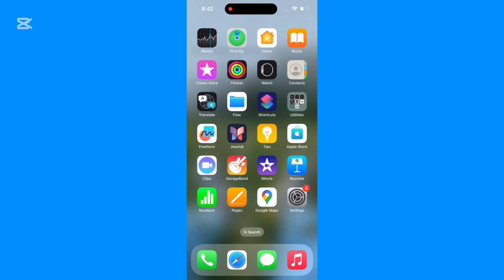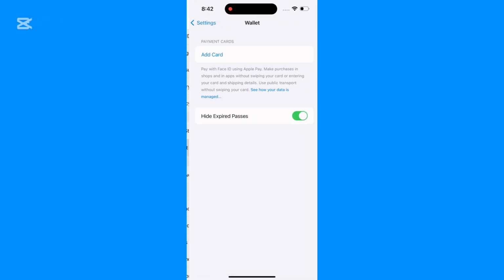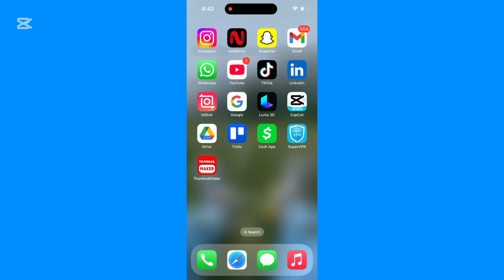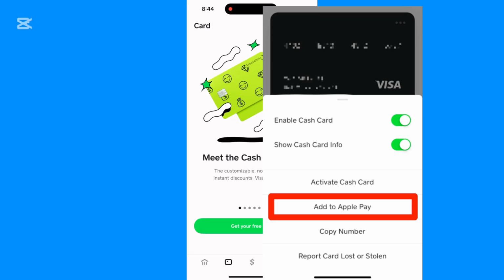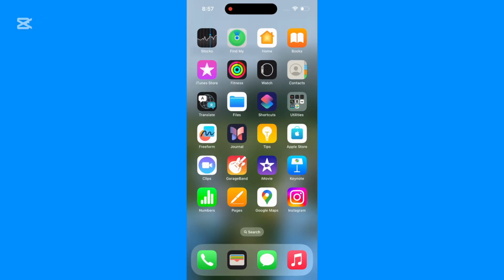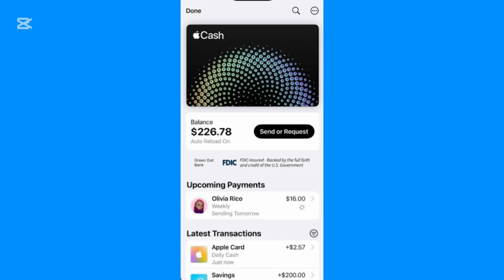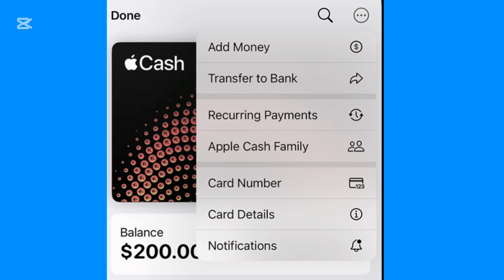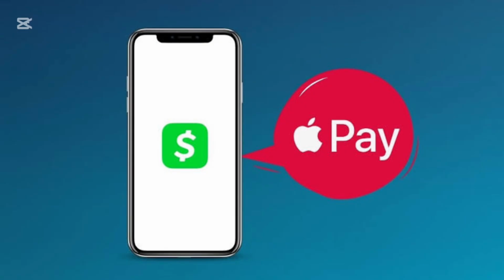How to Cash App to Apple Pay 2025 | Guide Glimpse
How to Cash App to Apple Pay - Seamless Digital Wallet Transfer in 2025

Transferring money from Cash App to Apple Pay requires a strategic approach, as no direct transfer method exists. Users can add their Cash App Card to Apple Wallet, enabling payments at merchants accepting Apple Pay, with a minimum balance requirement of $10. The process involves linking the Cash App Card through the Cash App and Apple Wallet settings, allowing instant digital payment capabilities across both platforms.